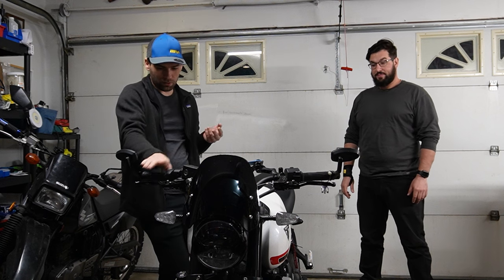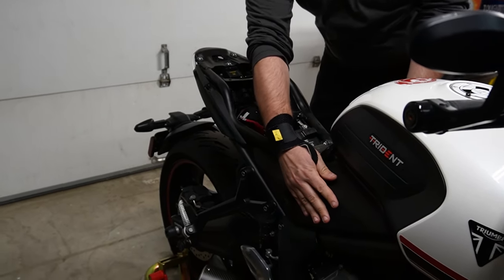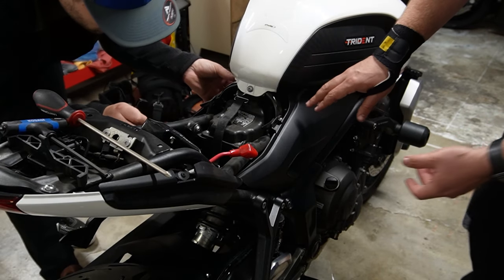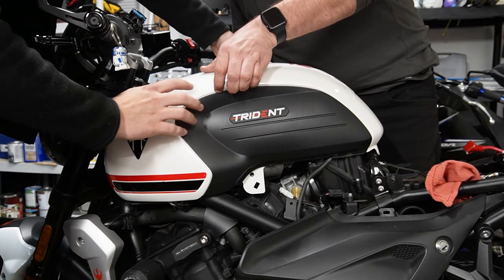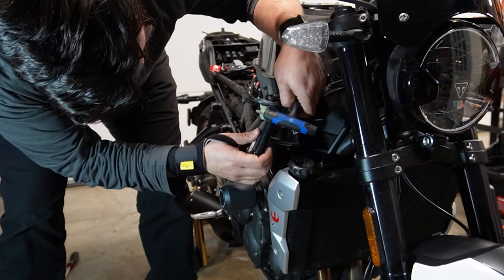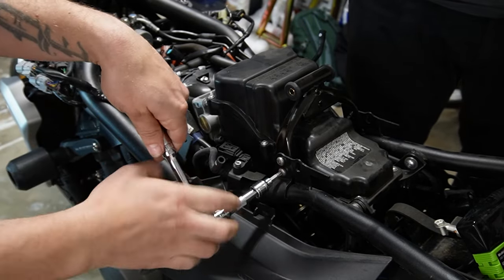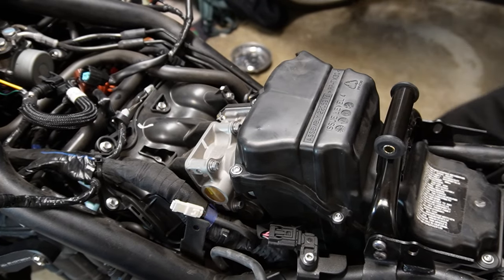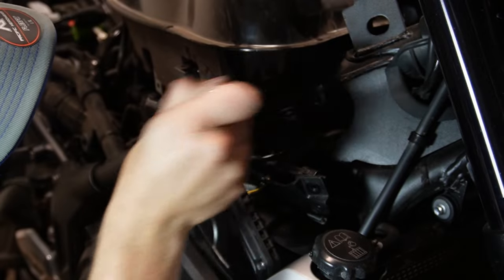How To Install an Air Filter for the Triumph Trident 660 | Best Air Filter for Triumph Bikes!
⭐Parts Installed/Used/Mentioned During This Series⭐

🏍 My Yamaha R1 Parts and Where to Get Them! 🔽

How To Install Air Filter for the Triumph Trident 660! Best Air Filter for Triumph Bikes! Installing this air filter into the Triumph Trident 660 is going to help more air get into the bike. After the tune, this will result in more power, after the tune richens up the AFR. Installing the air filter was a bit of a job, but once you learn how to get to it, it's not that bad! This DNA filter is a good choice among other options like the K&N filter, and BMC filter.

triumph trident trident660 trident 660 air filter triumph trident 660 exhaust 2021 triumph trident 660 exhaust triumph trident 660 mods